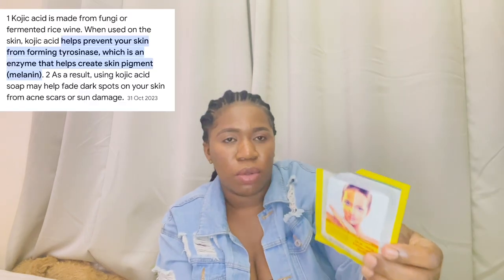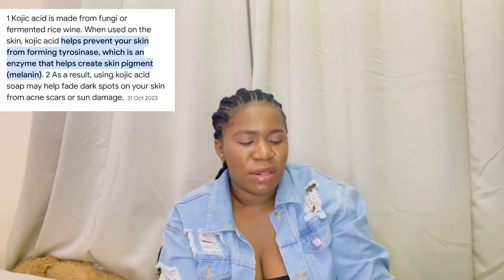This will repair your skin/face , easy diy to repair damaged skin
Secret diy to repair damaged skin